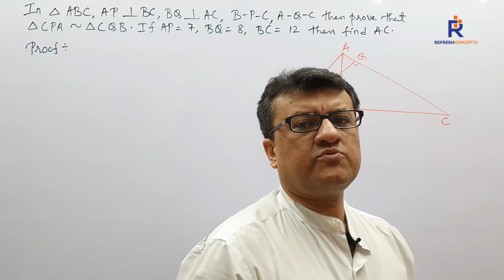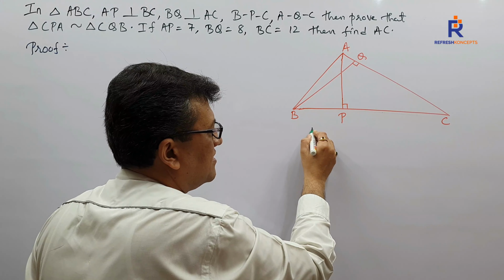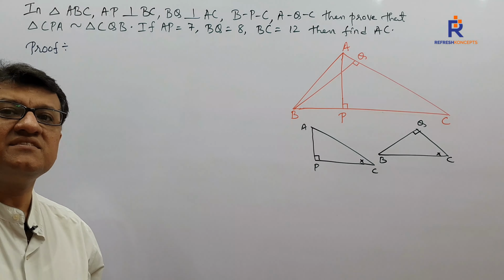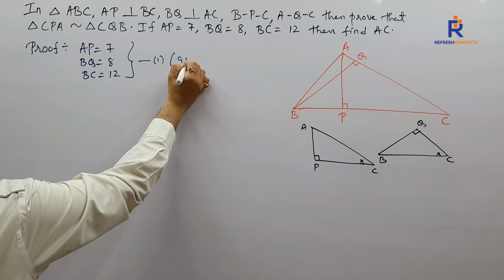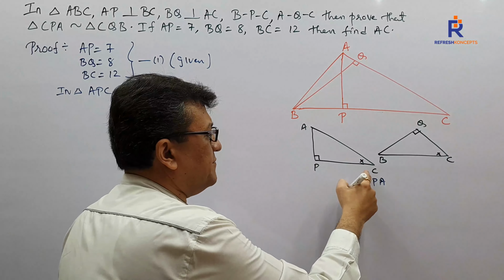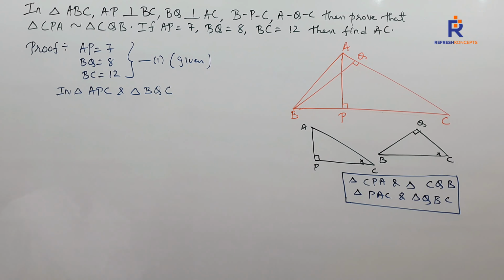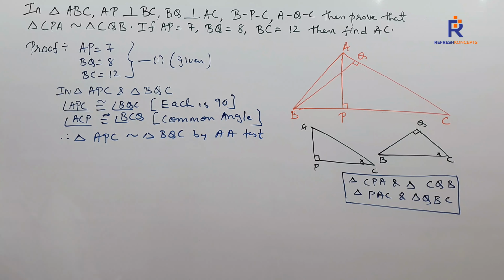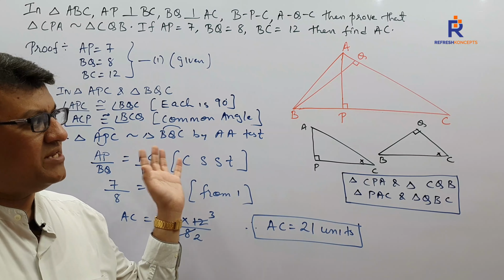Similarity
Welcome to the chapter Similarity of Triangles!

Many students find Geometry difficult because it often feels like there are too many diagrams, theorems and proofs to remember. But in this chapter, we are going to understand every concept step by step, so that Similarity becomes logical, simple and easy to apply.

In these lectures, I will teach you the complete chapter from the basics to advanced questions. We will not just memorize the theorems—we will understand why they work, when to use them and how to apply them correctly in examinations.

We will begin with the basic idea of similar figures and understand the difference between similarity and congruence.

Then, we will move towards the most important concept of the chapter—Similarity of Triangles.

You will learn how to identify corresponding sides and corresponding angles and how two triangles can have the same shape even when their sizes are different.

🔺 Similarity Criteria

We will understand all the important criteria used to prove that two triangles are similar:

✔️ AA (Angle-Angle) Similarity Criterion
✔️ SAS (Side-Angle-Side) Similarity Criterion
✔️ SSS (Side-Side-Side) Similarity Criterion

Each criterion will be explained with proper diagrams, examples and different types of questions so that you know exactly which criterion to use and when.

📚 Important Theorems Covered

This chapter includes some of the most important theorems in Geometry:

📌 Basic Proportionality Theorem (BPT) / Thales Theorem
We will understand how a line drawn parallel to one side of a triangle divides the other two sides proportionally.

We will learn how proportional sides can help us prove that two lines are parallel.

📌 Theorem on Areas of Similar Triangles
You will understand the important relationship between the areas of similar triangles and the squares of their corresponding sides.

📌 Pythagoras Theorem
One of the most famous theorems in Mathematics, explained clearly with its application in right-angled triangles.

We will also learn how to determine whether a triangle is right-angled using the relationship between its three sides.

✍️ What makes these lectures useful?

Throughout the chapter, we will solve:

🔹 Concept-based questions
🔹 Theorem and proof-based questions
🔹 Numerical problems
🔹 Application-based questions
🔹 Important examination questions
🔹 Different types of problems based on similar triangles

My aim is to help you visualise the figures, understand the logic and build confidence in solving questions independently.

So, whether you are learning this chapter for the first time, revising for your examination or struggling with Geometry, these lectures will help you understand Similarity of Triangles in a simple, clear and systematic way.

Let’s learn the concepts, understand the theorems and solve problems together!

Understand. Learn. Refresh. In all the videos, MODI Sir has tried to make the concepts of all the chapters very easy by providing different techniques on solving problems, for more videos and live lectures and further details send mail on . we do conduct live lectures for maths for all the geographies of the world